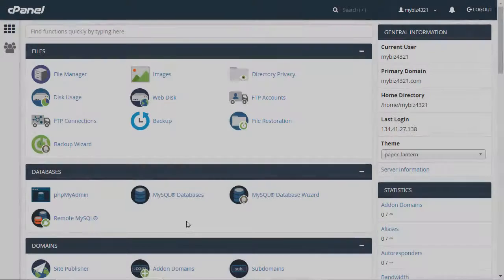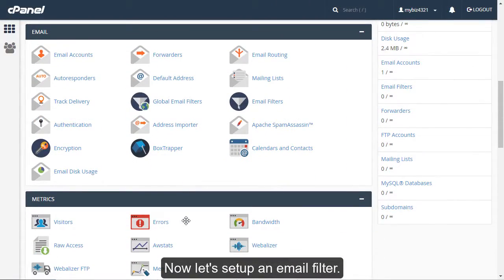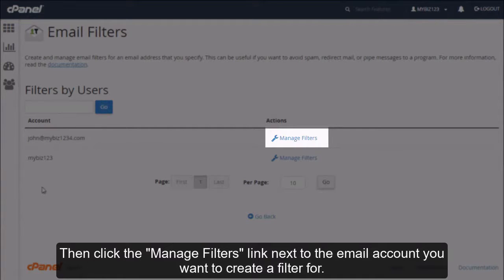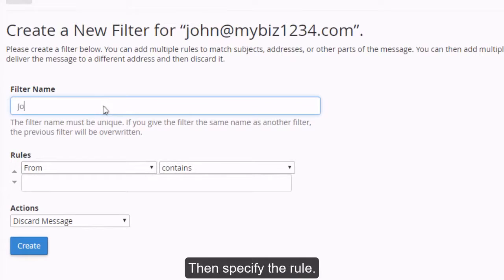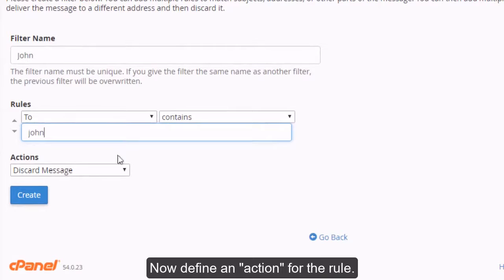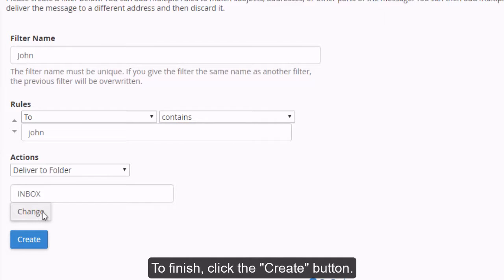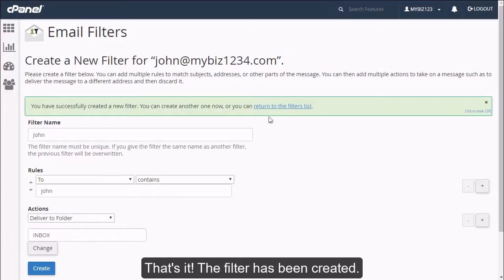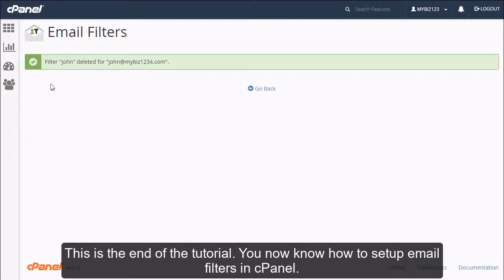cPanel - Setting up an Email Filter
Watch this tutorial to learn how to set up an email filter in cPanel.